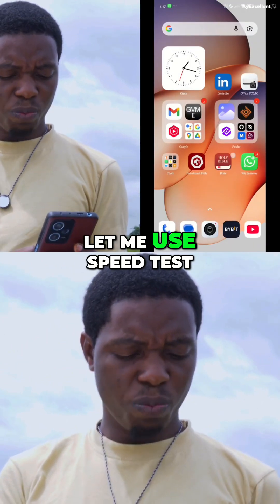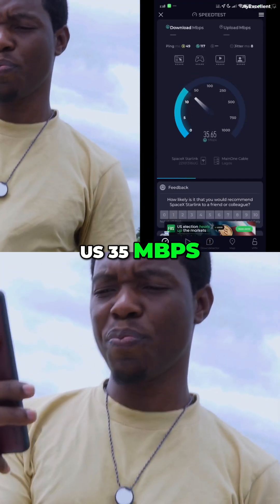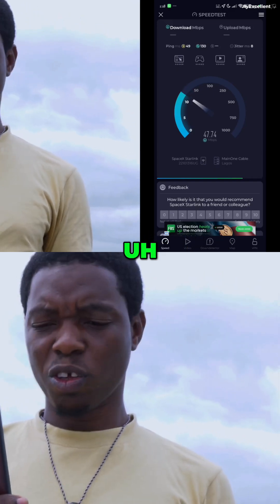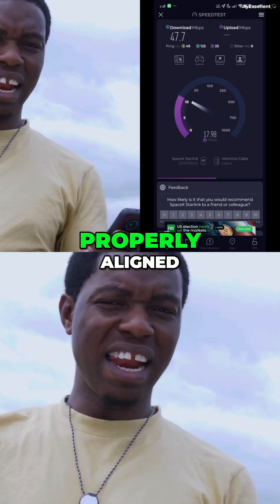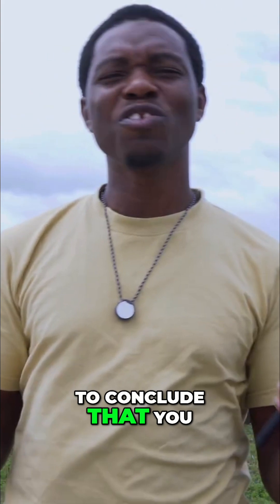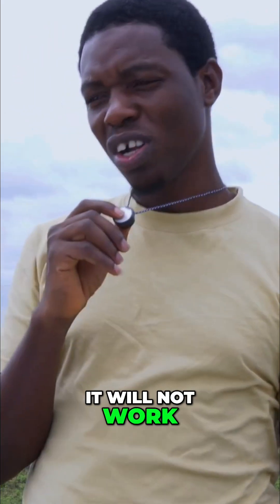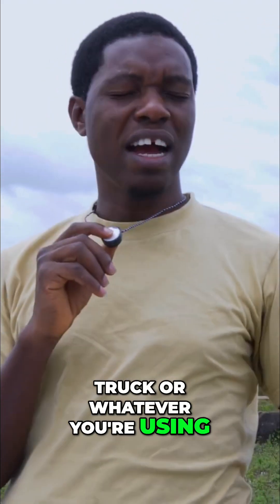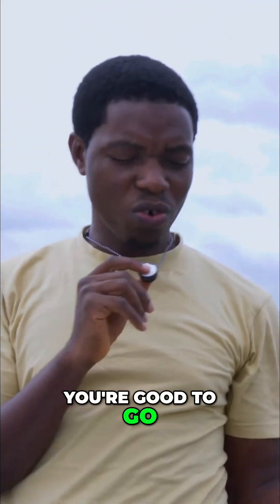Starlink in Nigeria: Speed Test Comparison & Mobility Issues!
A deep dive into Starlink's performance. The video benchmarks its speed and explores scenarios where it shines—and where it struggles. Get the real story behind the hype.